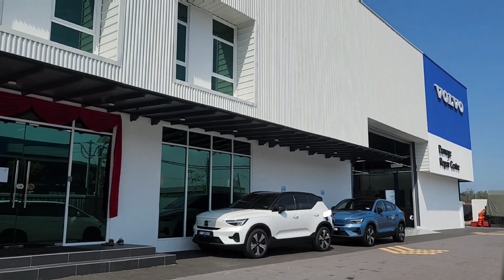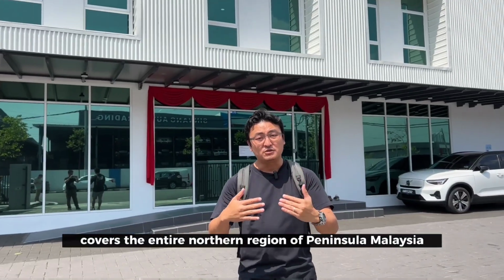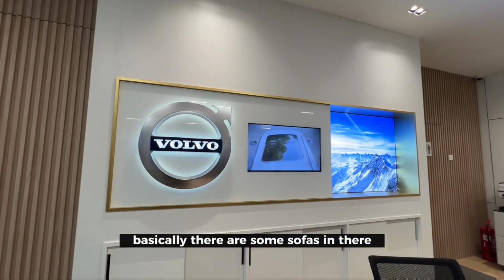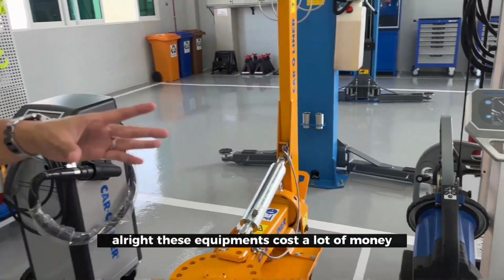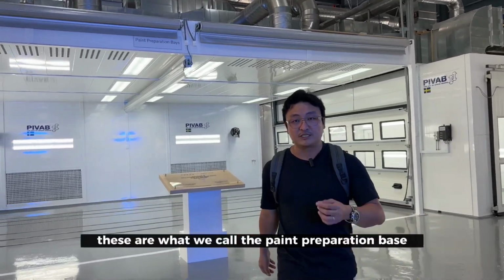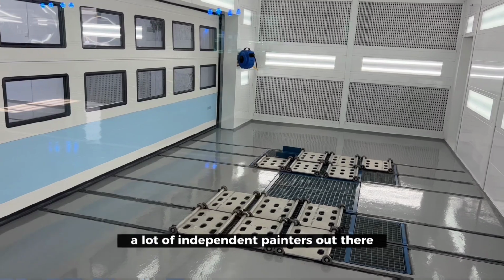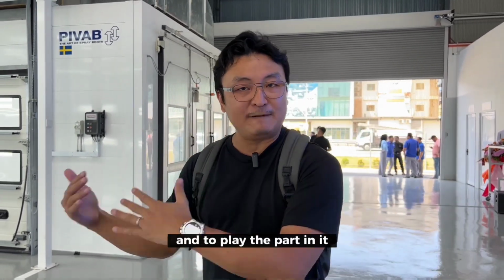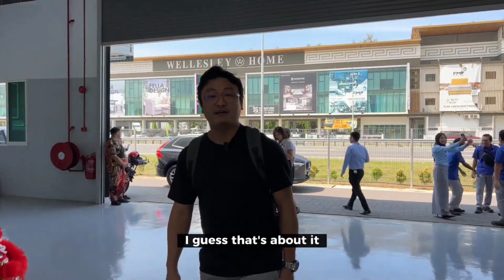I visited one of the most high tech car accident repair facility in Penang